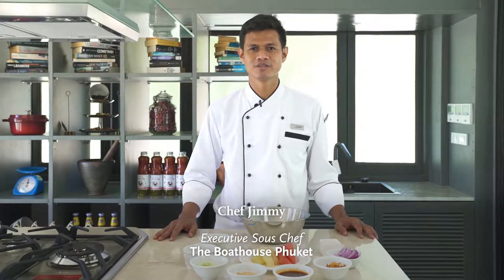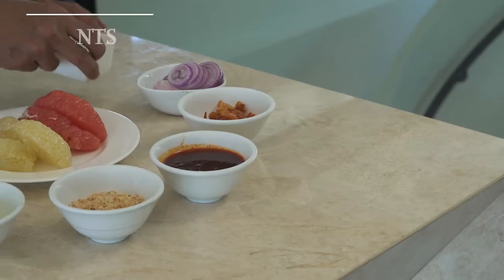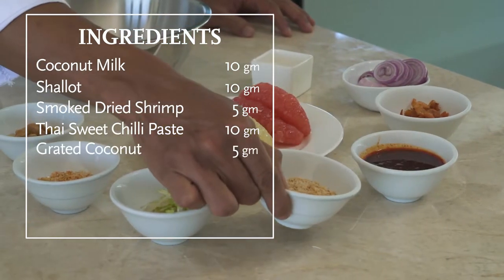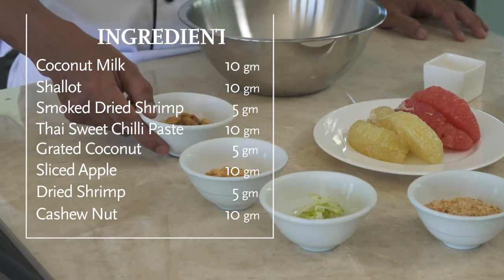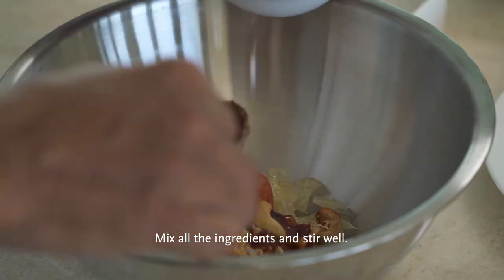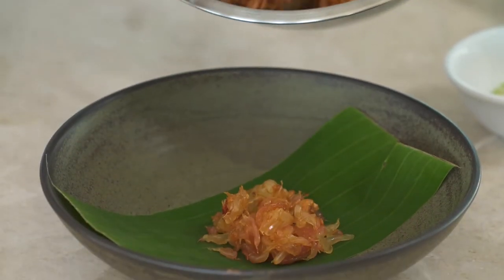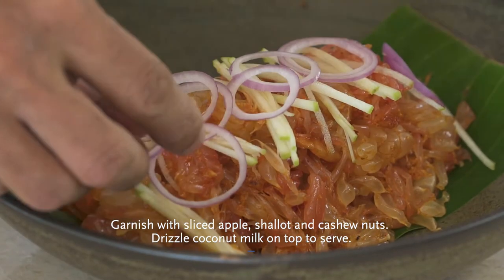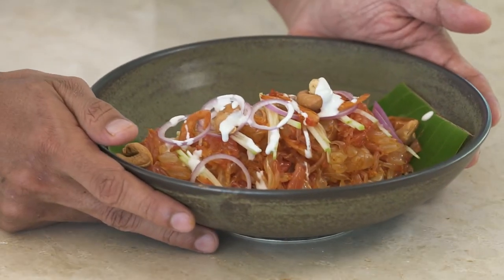The Boathouse Phuket - Pomelo Salad Recipe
The Thai Pomelo Salad is a popular dish found in many restaurants and The Boathouse Phuket's signature salad adds in the use of red pomelo - a fruit native to southern Thailand.